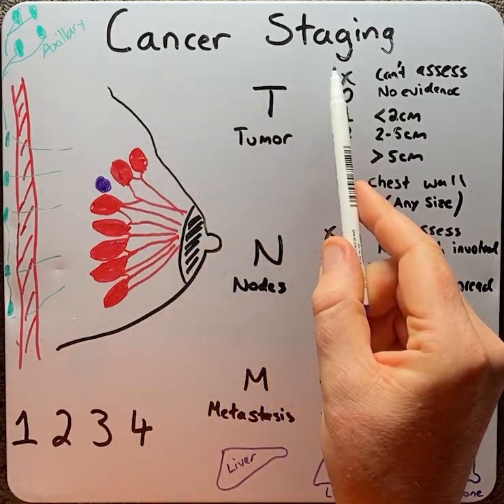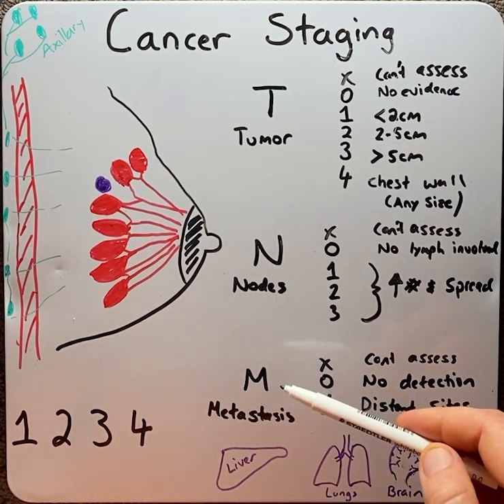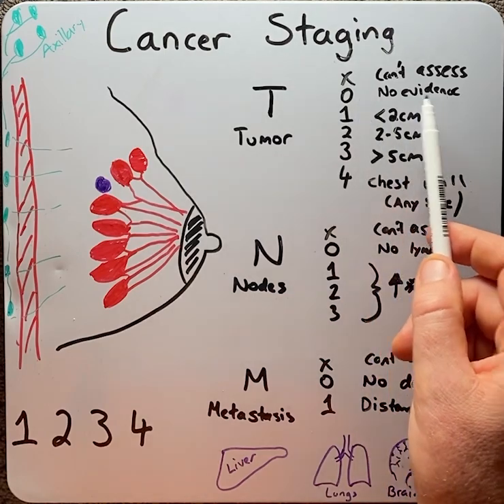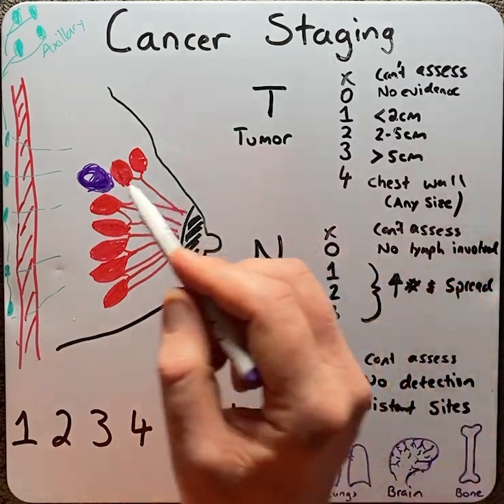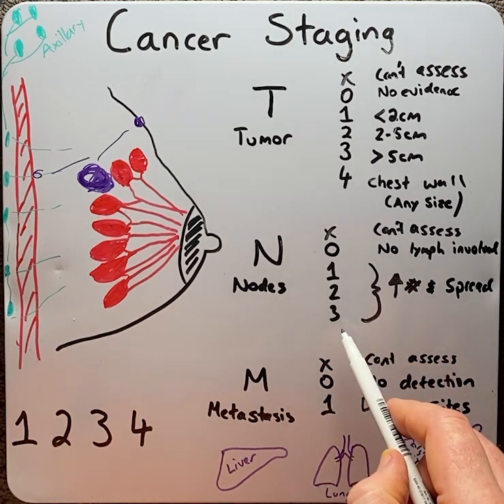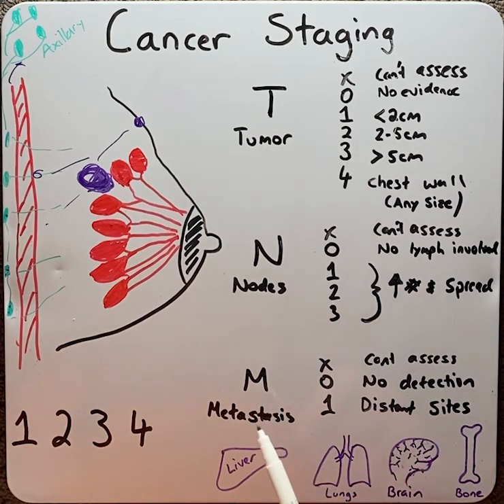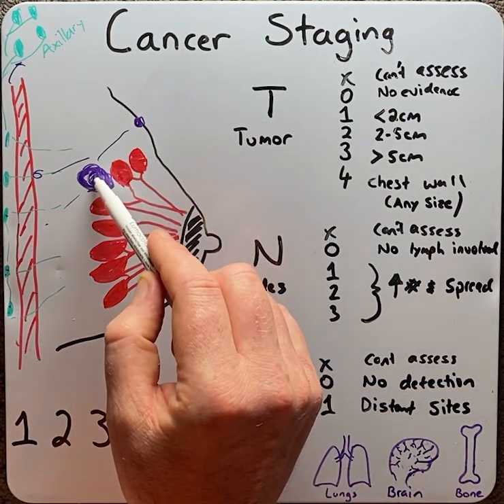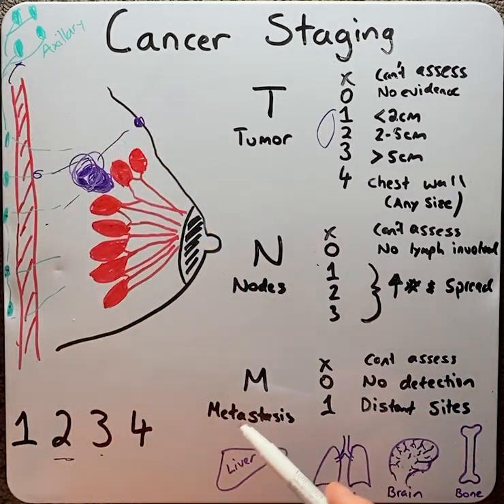Staging cancer in 2 mins!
In this video, Dr Matt explains the TNM cancer staging system and how this relates to the 4 stages of cancer.